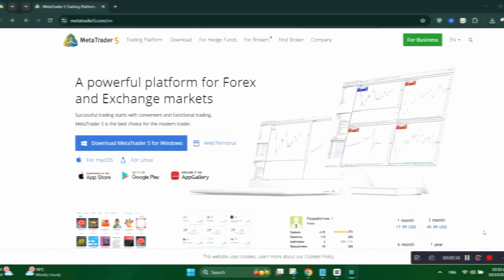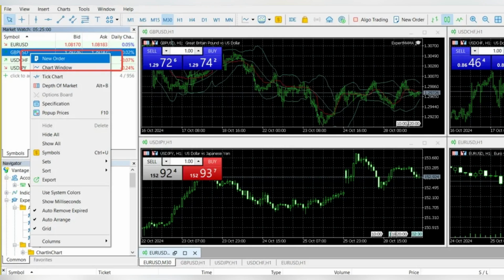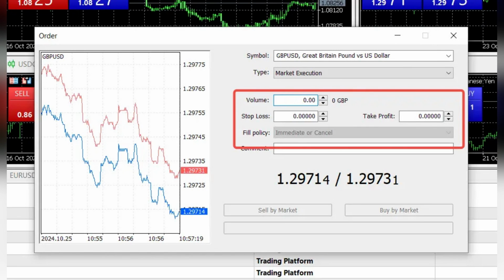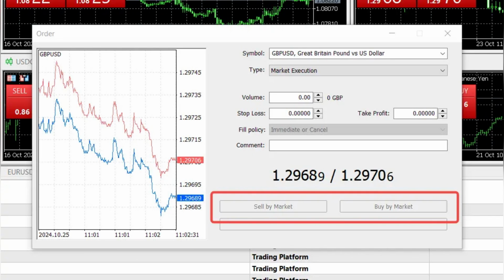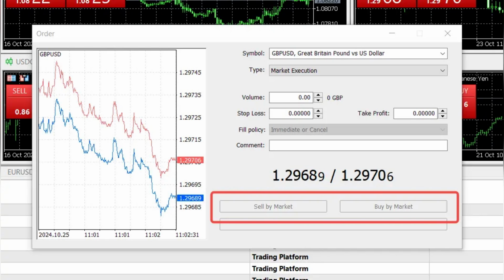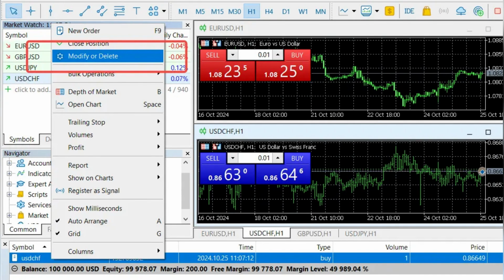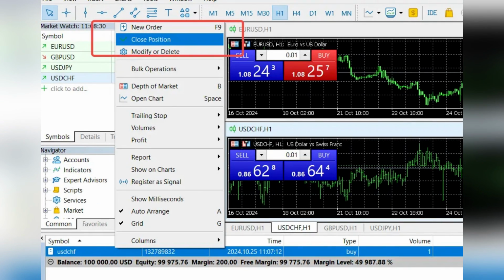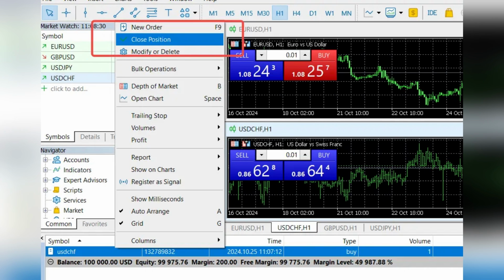How To Connect MetaTrader 5 With Vantage (Step-by-Step Guide)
💹 Want to connect your Vantage trading account to MetaTrader 5?
In this step-by-step guide, I’ll show you exactly how to log in, link, and start trading on MT5 using your Vantage account.

🔧 What You’ll Learn:
✅ How to download and open MetaTrader 5
✅ How to log in with your Vantage account details
✅ Choosing the correct Vantage server name
✅ Fixing login or connection issues
✅ How to verify your account is connected successfully

💻 Works on both desktop and mobile versions of MetaTrader 5!
Perfect for forex traders, beginners, and pros who want a smooth connection between MT5 and Vantage.